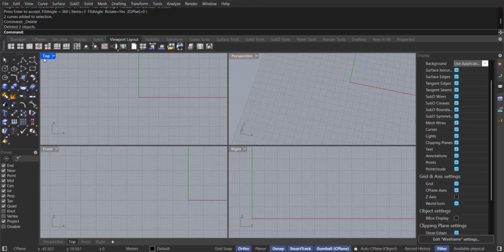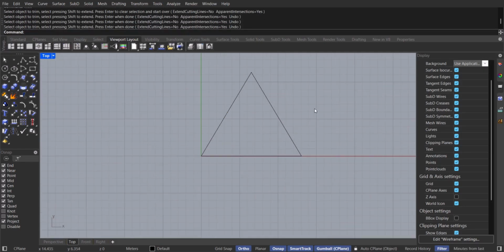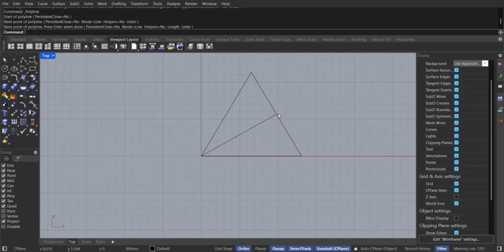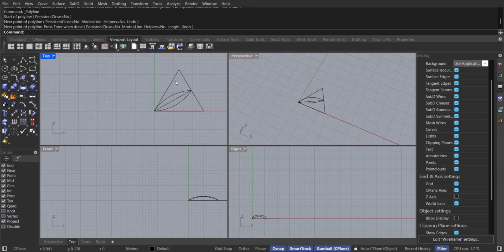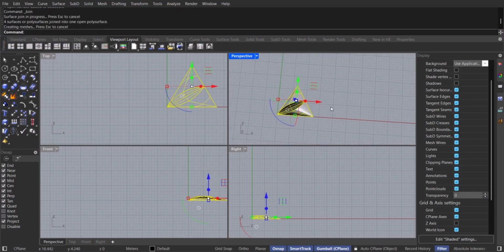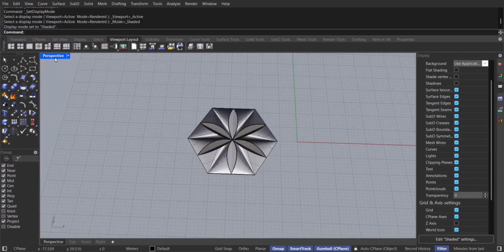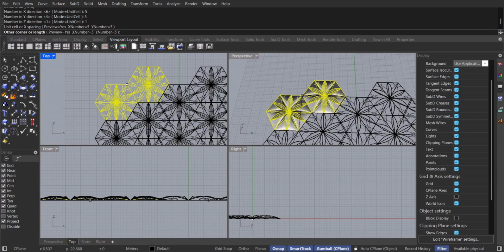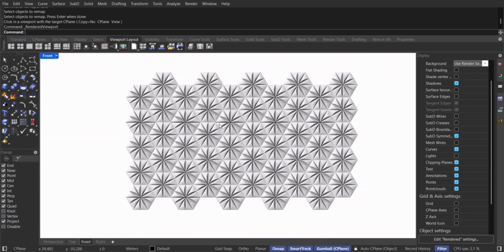Architectural Facade Patterns using Rhino Beginner to Intermediate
showing how to create facades patterns using Rhino 3D ,focusing on architectural design applications .